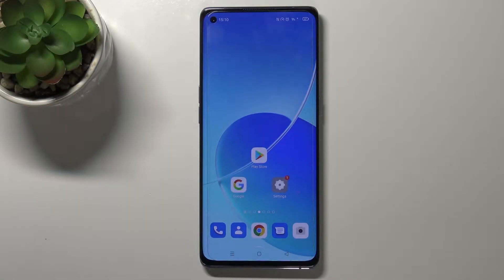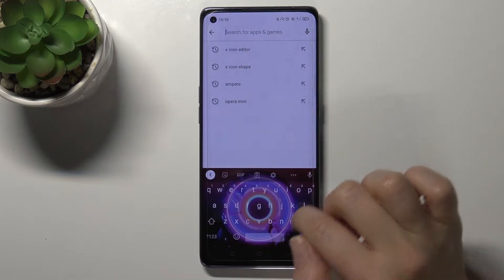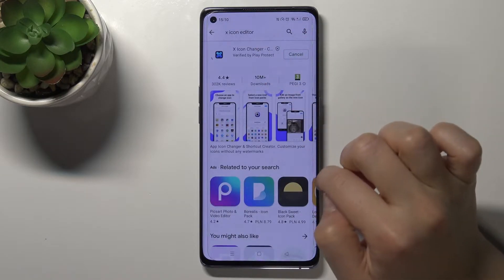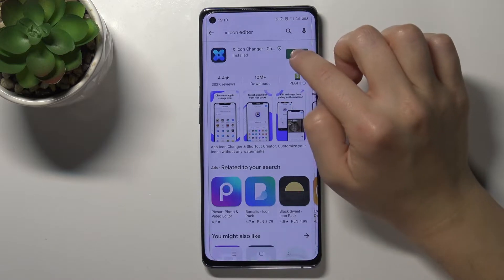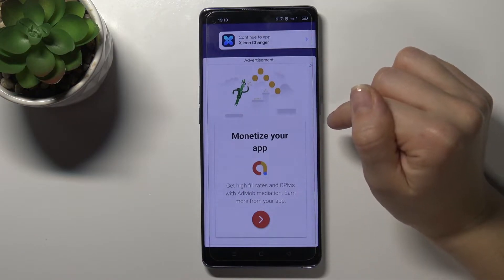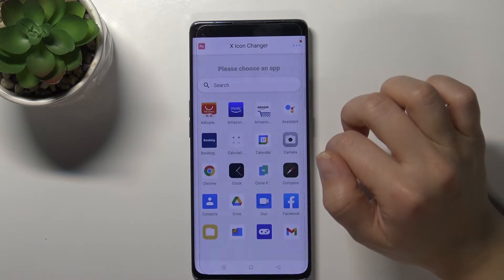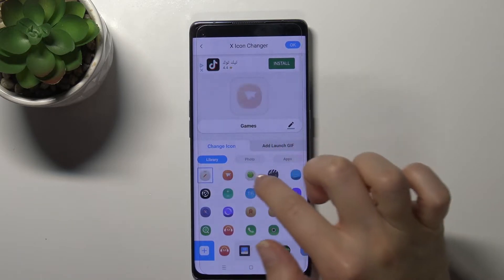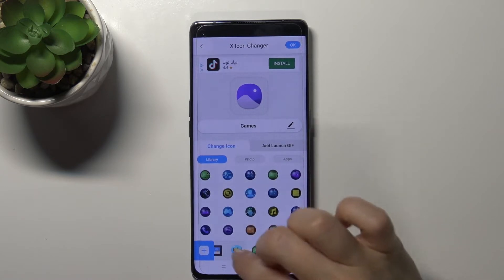How to Change Icons Shape on OPPO Reno6 Pro 5G - X Icon Editor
Find out more info about OPPO Reno6 Pro 5G:
If you want to change the shape and look of the icons in OPPO Reno6 Pro 5G, open this tutorial. Our specialist will show you what application you need to download to find tons of free icon shapes and how to change the shape of each icon on your OPPO Reno6 Pro 5G. If you want, you can create your own icon using the photo from the gallery. Do you want to discover more methods to customize your OPPO Reno6 Pro 5G?